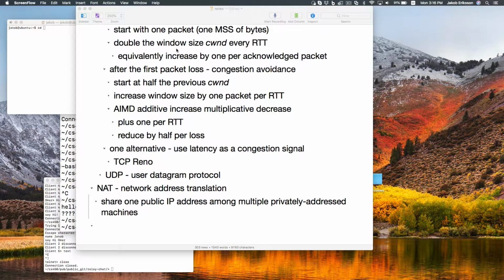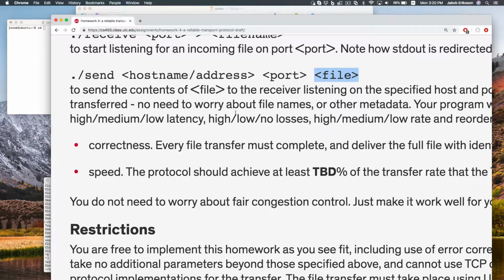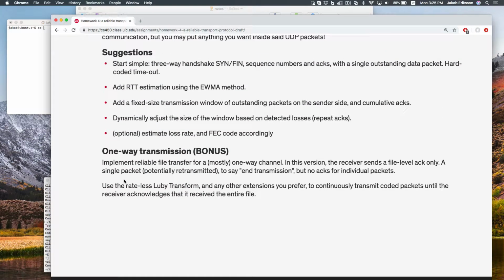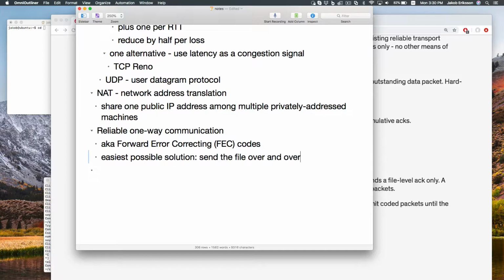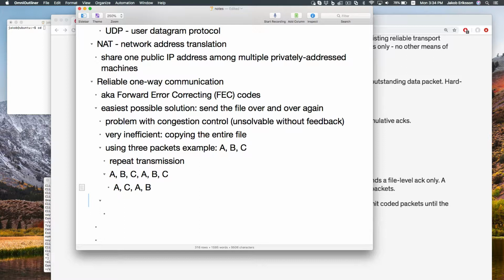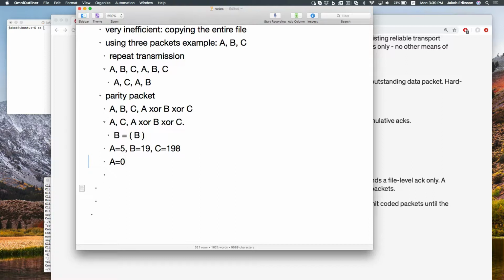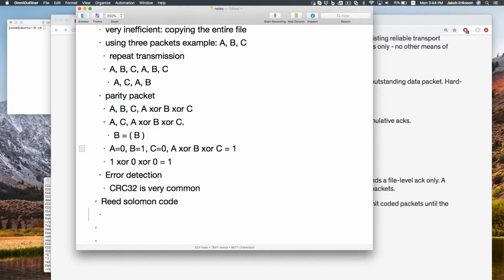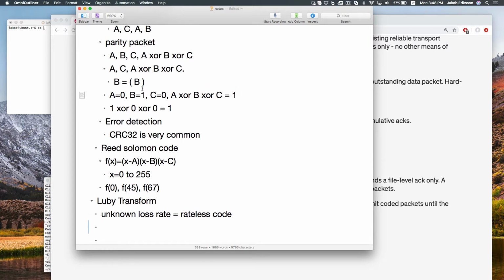UIC CS450: Lecture 21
Forward Error-Correction Coding